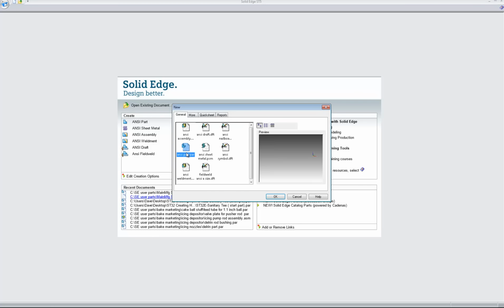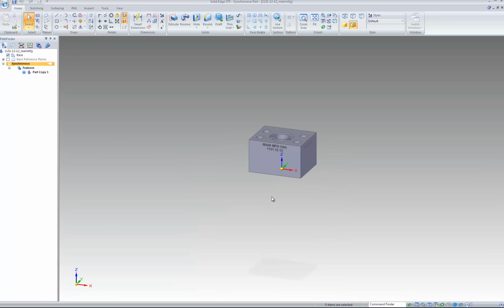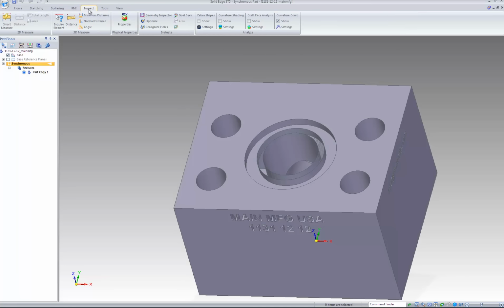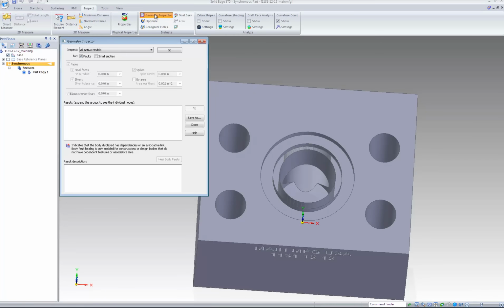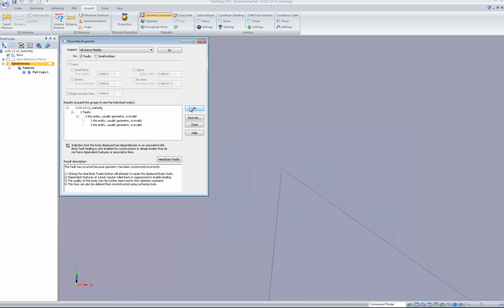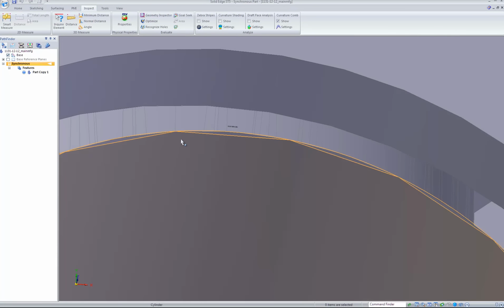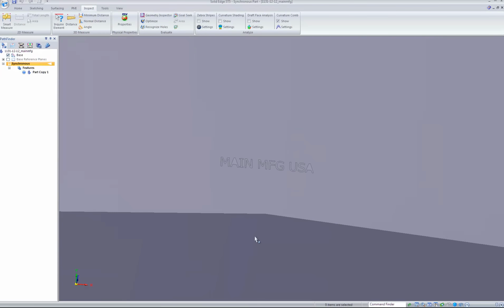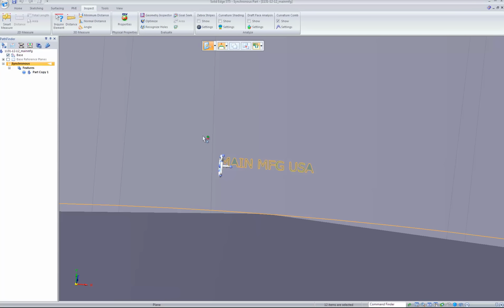Main MFG Imported .STP File Repair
Here is how I dealt with a problem imported .STP file in Solid Edge ST5.